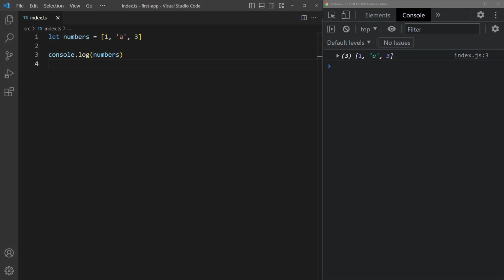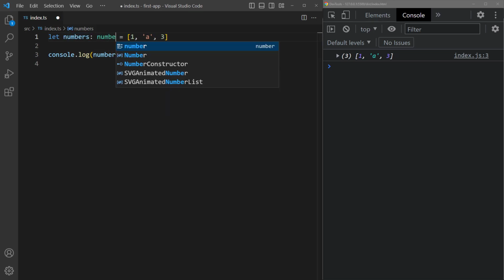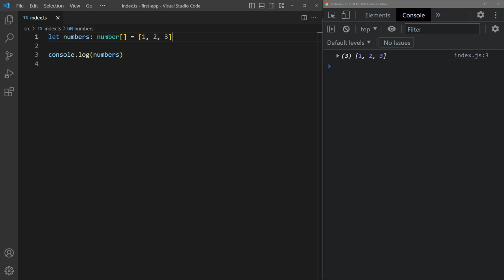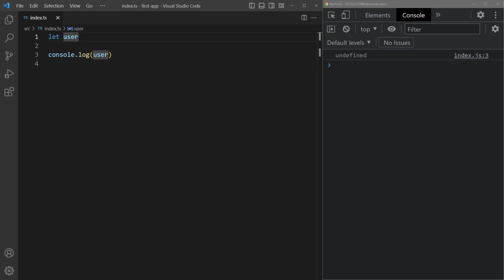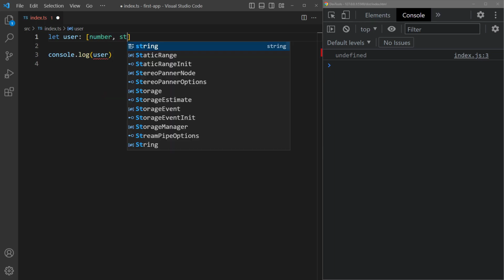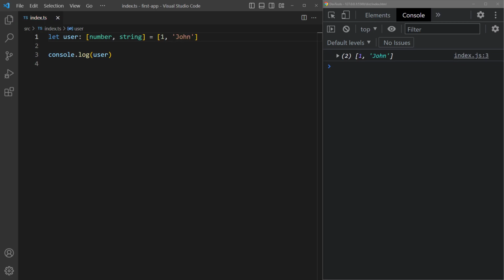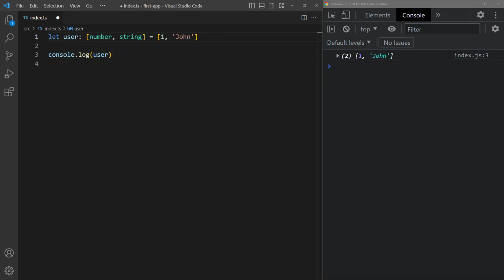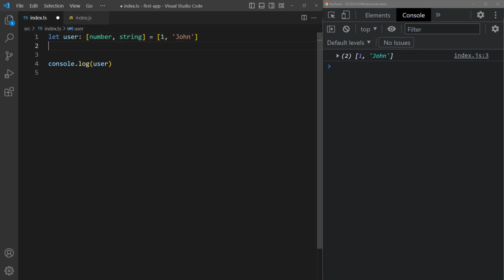#05 - Arrays & Tuples | TypeScript Tutorial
In this TypeScript tutorial we learn about the changes to arrays and how to define multi-type arrays (tuples).

This video is also available in written format in two separate lessons